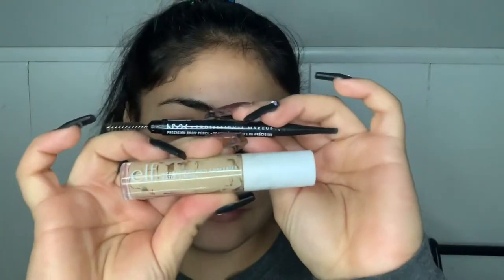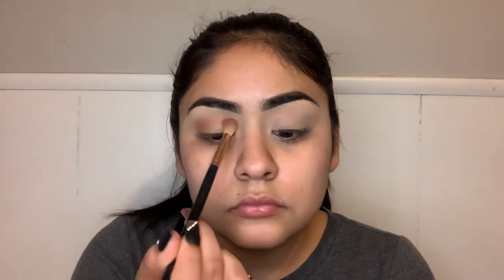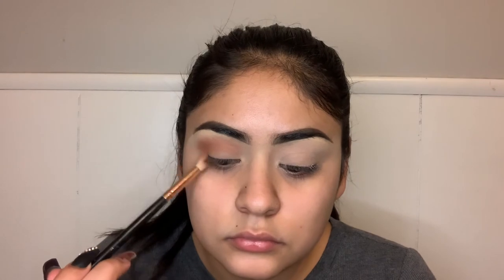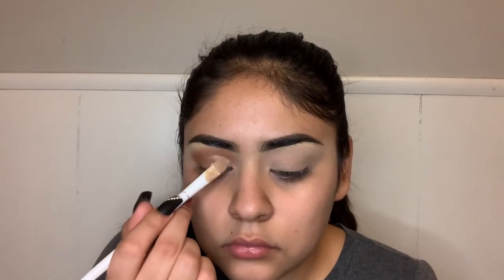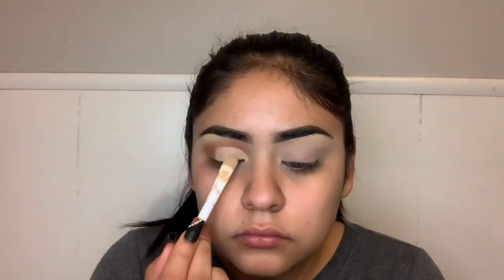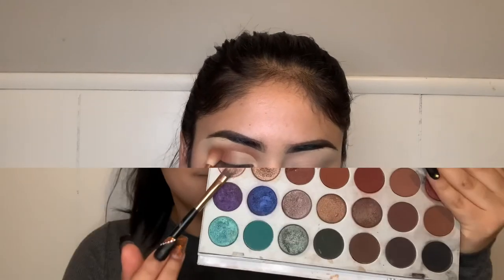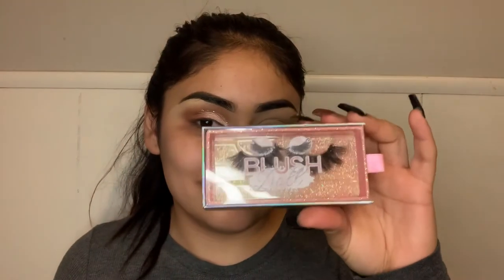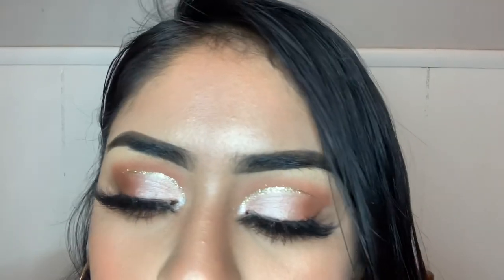Soft glam | makeup tutorial | cinthia bussone | beauty by Cinthia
👍🏻 I appreciate all the support and sweet comments from everyone. 💕

Products 💄
elfcosmetics hydrating camo concealer shade light beige
nyxcosmetics loose glitter ✨
nyxcosmetics eyebrow pencil shade expresso ✏️
morphe 25B palette 🎨
jaclynhill palette 🎨

Social media 📸